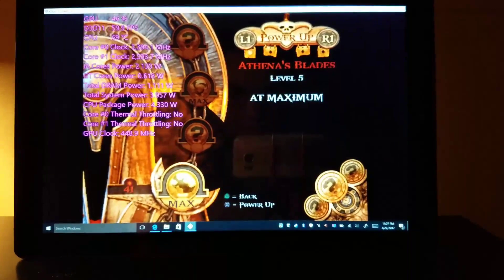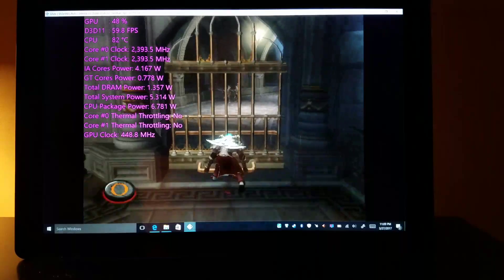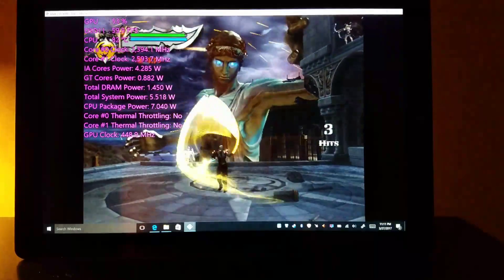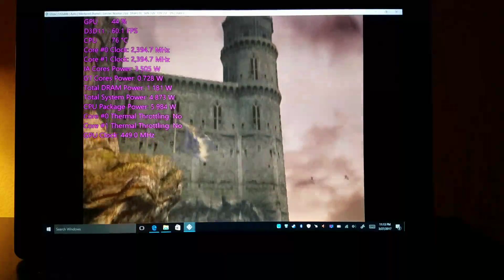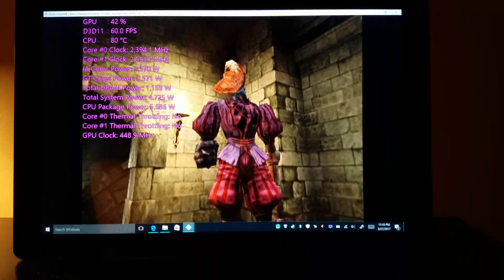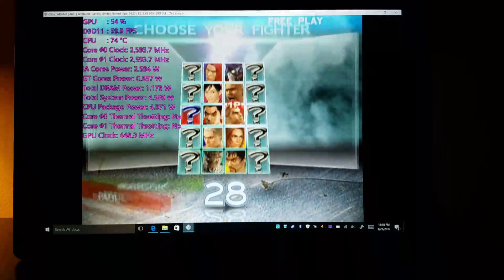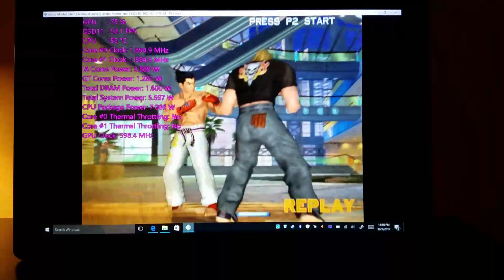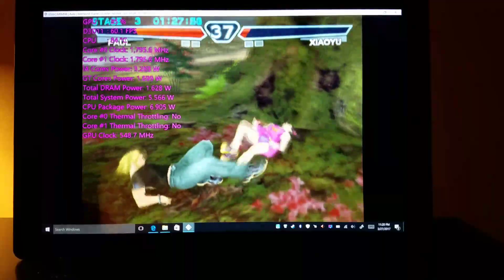Teclast X5 Pro - PS2 Emulation with PCSX2